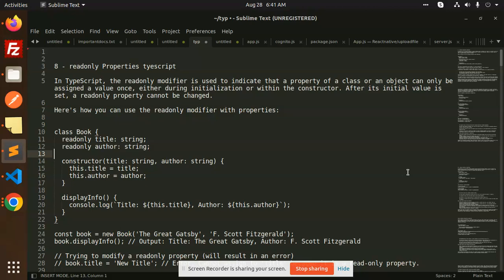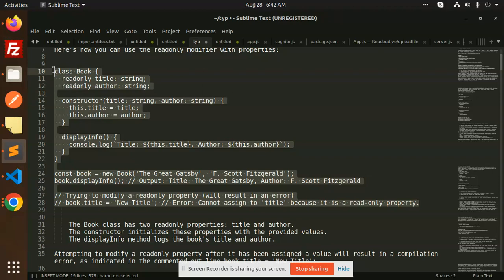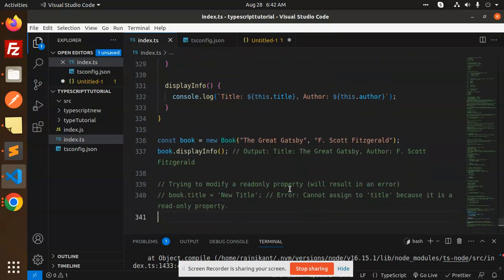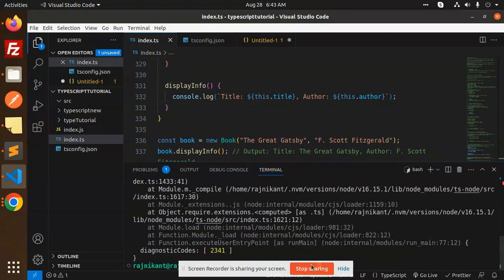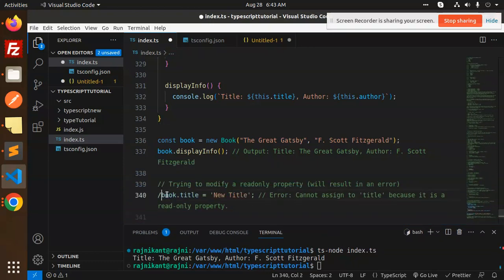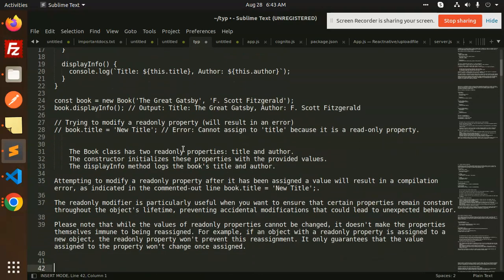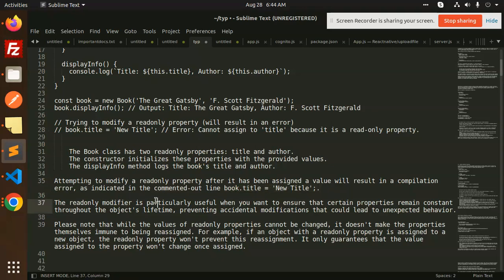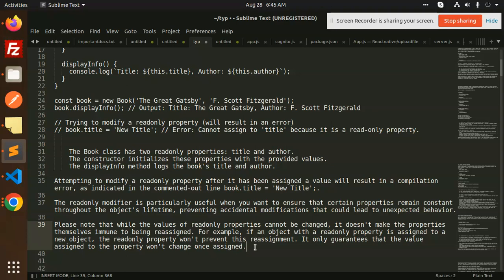Typescript Tutorial #25 Readonly Properties Typescript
In TypeScript, the readonly modifier is used to indicate that a property of a class or an object can only be assigned a value once, either during initialization or within the constructor. After its initial value is set, a readonly property cannot be changed.
The readonly modifier is particularly useful when you want to ensure that certain properties remain constant throughout the object's lifetime, preventing accidental modifications that could lead to unexpected behavior.
    Advanced TypeScript Concepts: Generics and Decorators Explained
    TypeScript vs. JavaScript: Key Differences and When to Use Each
Please note that while the values of readonly properties cannot be changed, it doesn't make the properties themselves immune to being reassigned. For example, if an object with a readonly property is assigned to a new object, the readonly property won't prevent this reassignment. It only guarantees that the value assigned to the property won't change once assigned.

Nest